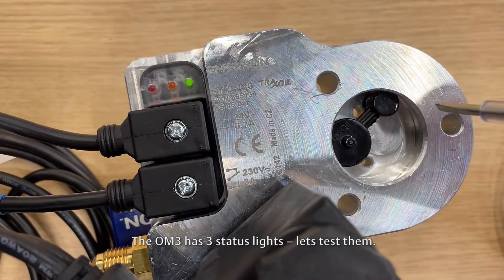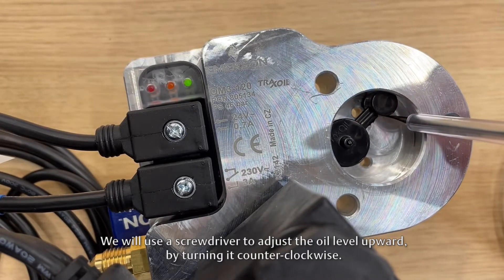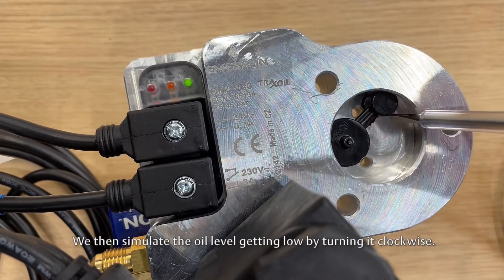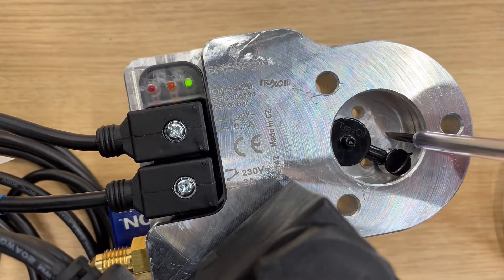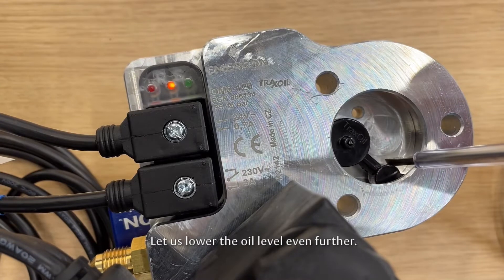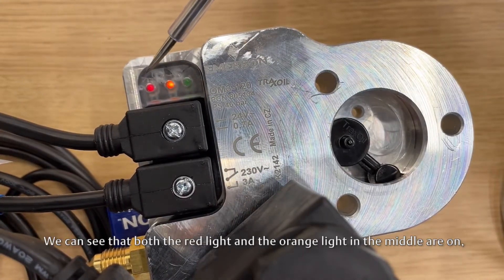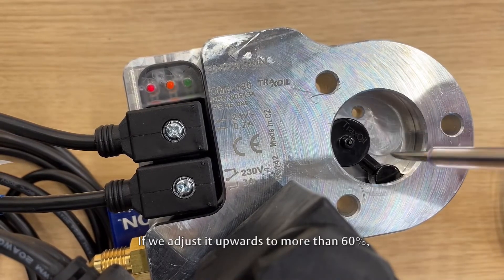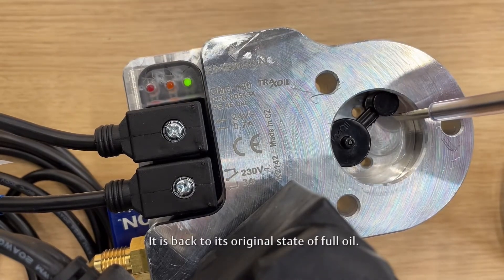OM3 Oil Management System: Control and Alarm Logic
This video of the OM3 tutorial series will guide you in identifying the alarms and controlling the alarm logic.